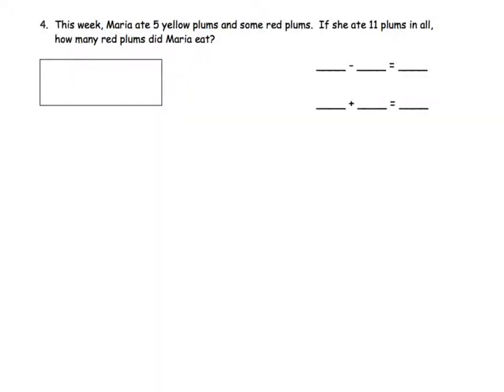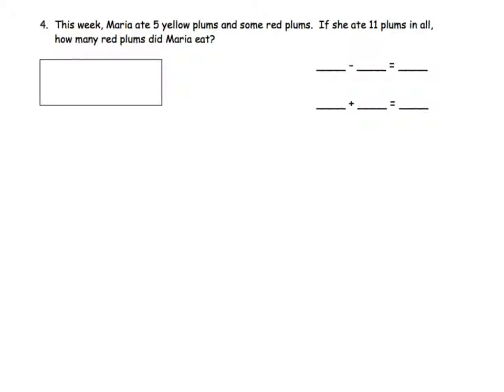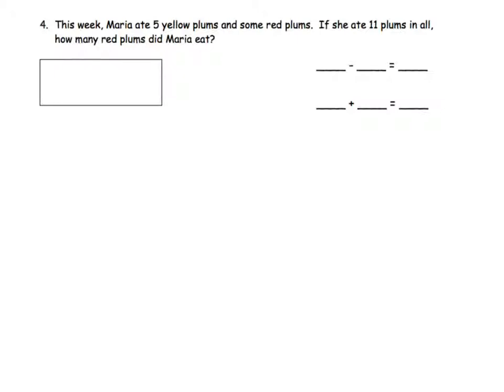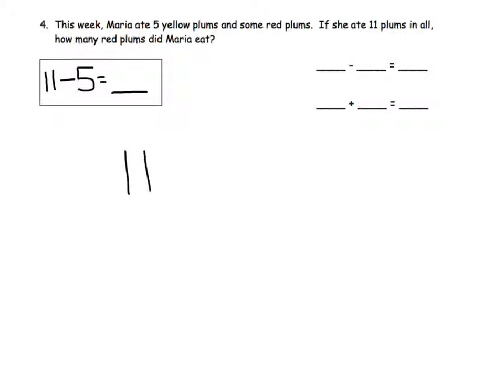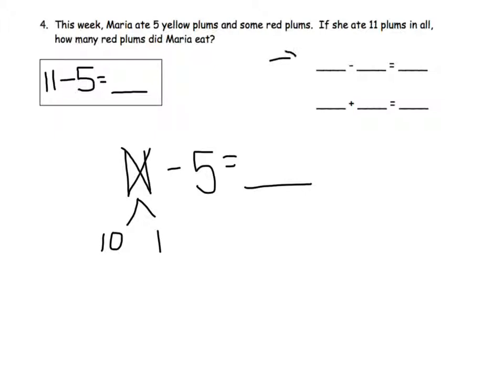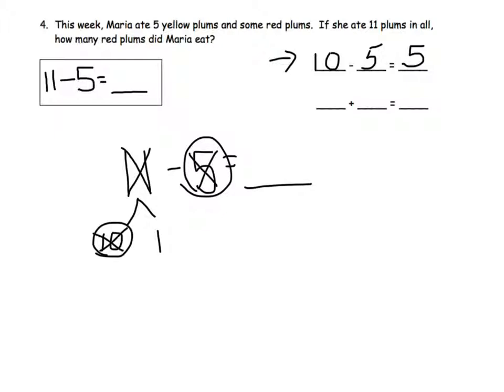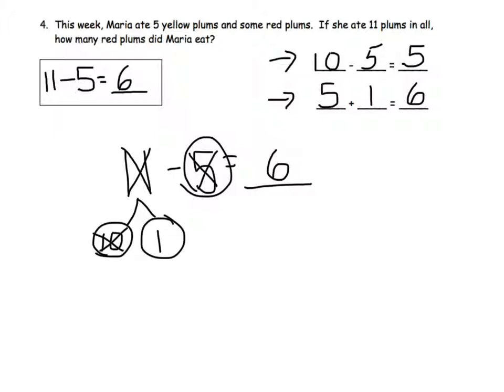Grade 1, Module 2, Lesson 29, Problem Set 4